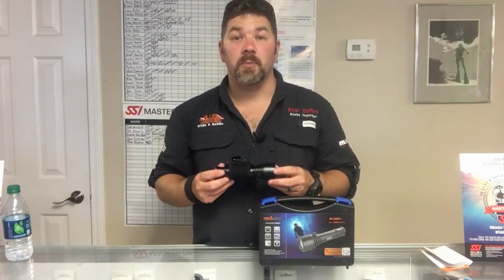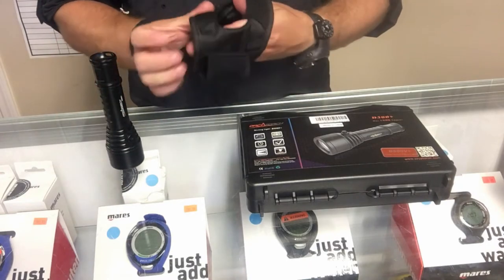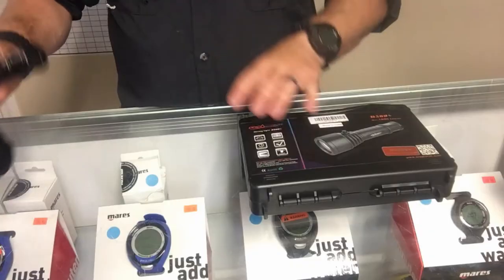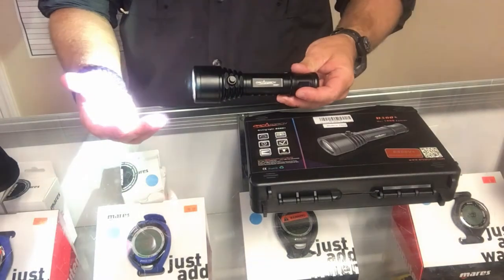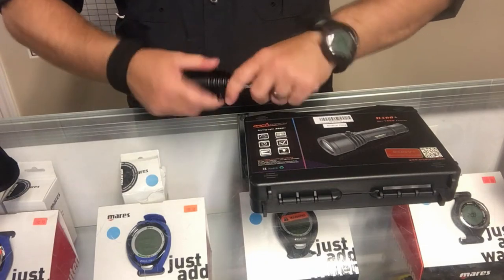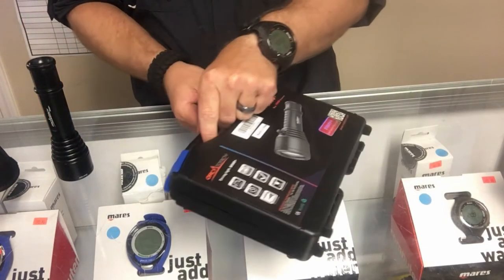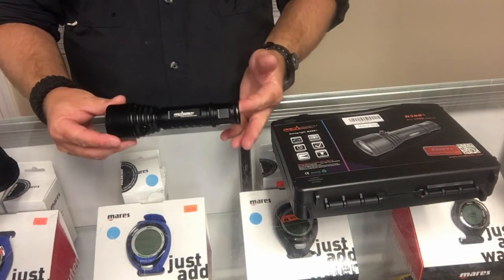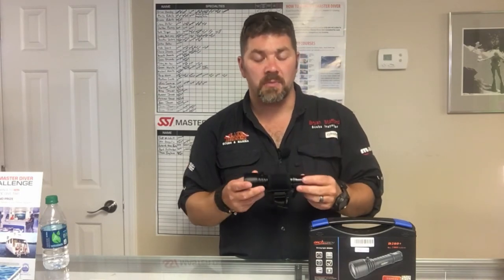OrcaTorch D500 Video Light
ORCATORCH D500+ is a portable magnetic controlled flashlight for professional diving use. It is equipped with a totally sealed magnetic controlled side switch that provides flexible operation underwater. Using the latest USA CREE XM-L2(U4) LED, max 1000 lumens output and over 18 hours runtime, this portable diving light offers three brightness levels and one strobe mode for different diving enviroment use. Plus simple style appearance, robust water pressure resistant construction, we believe it will be your best lighting tool for diving.